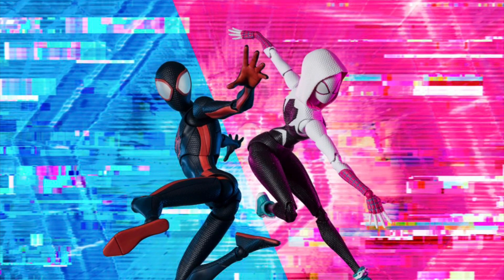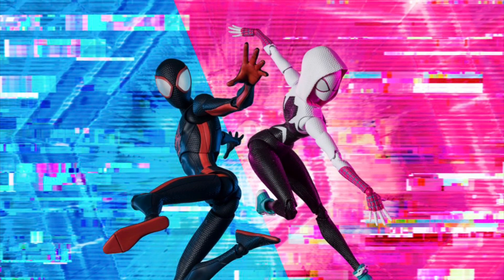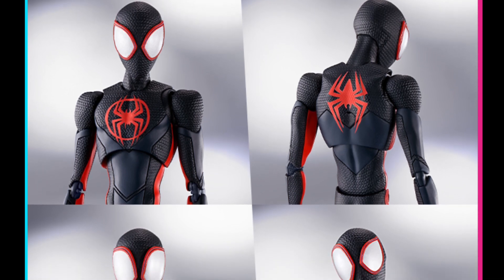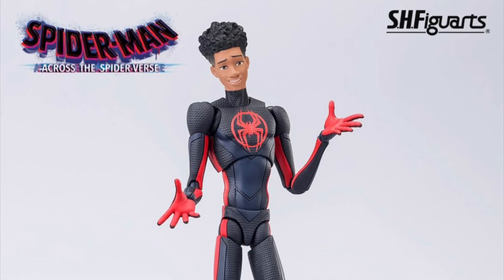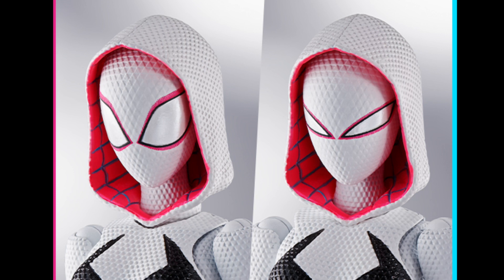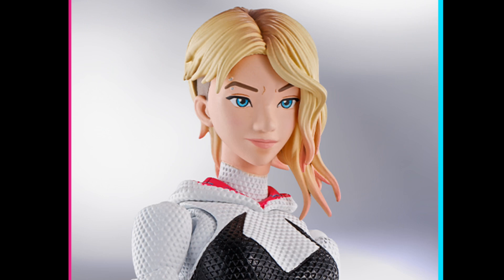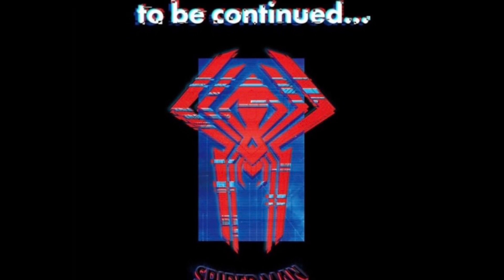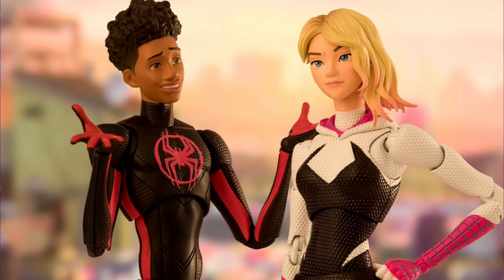S.H. Figuarts Spider-Man: Across the Spider-Verse Figures REVEALED (Pre-Orders This Week)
Looks like Tamashii Nations will be putting their hat in the ring for Spider-Verse figures with their newly revealed Miles and Gwen figures. Spider-Man 2099 was teased as well.

Pre-orders are open:
Miles